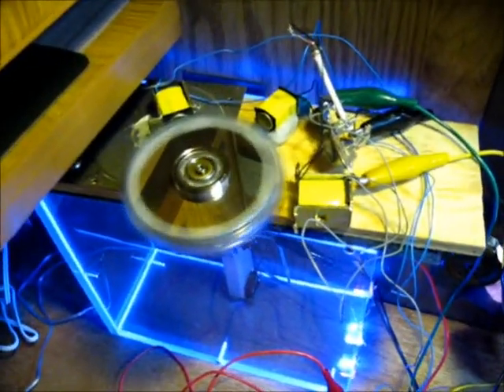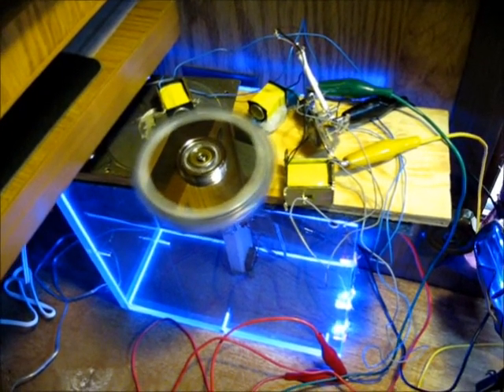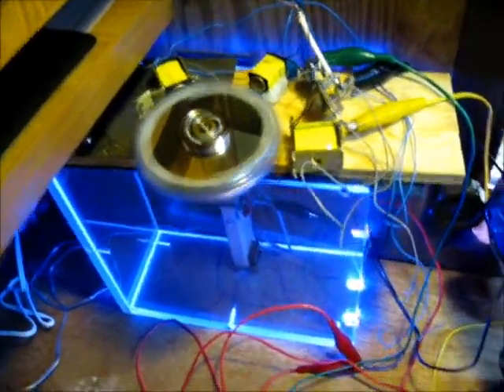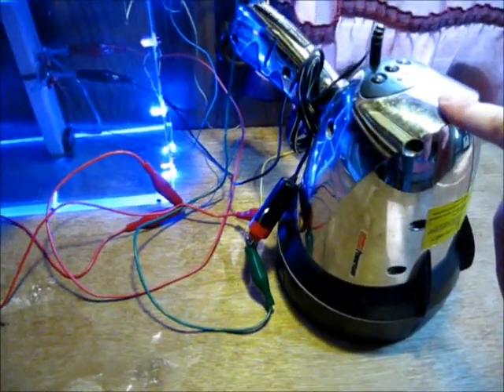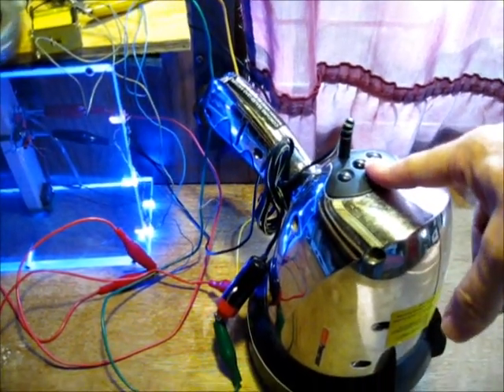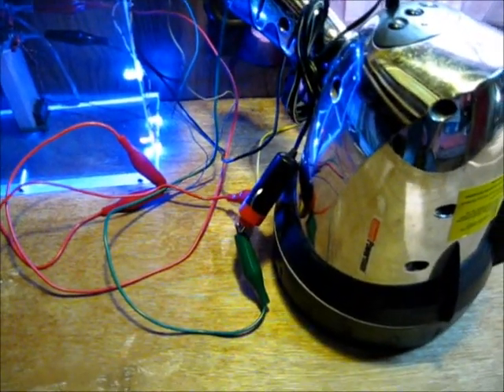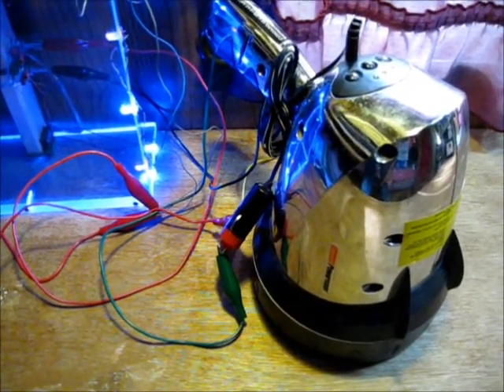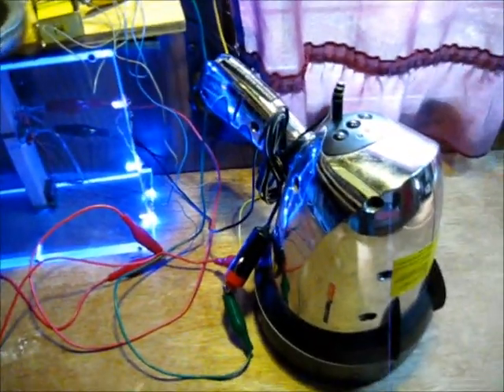Restoring a lead acid battery in my powerful spot light with an SSG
Somehow my spotlight got turned on and left that way for who knows how long. That means death to a lead acid battery. It read 0.00 volts when I tested it. A conventional charger will not even recognize a battery that low. At least none of the cheap ones I have.

I hooked it up to my new Bedini SSG battery charger and it is up to 2.5 volts now. This little machine is working out very well for me. It has been restoring batteries non stop since I made it. Even my larger simplified school girl motors will not recognize a battery that low without a jumper battery in parallel. This little one though takes everything I through at it.

It is a weak charger though and takes a long time to restore a battery. But it works. The machine uses back EMF spikes of energy to break up the sulfation on the plates of a badly sulfated lead acid battery, returning it to usable condition once more.

And I love the pretty blue lights on the power supply :)

for more do it yourself projects